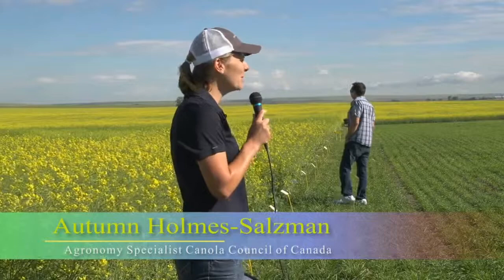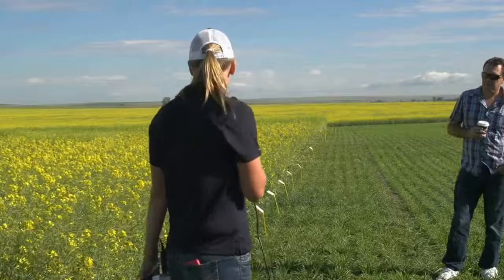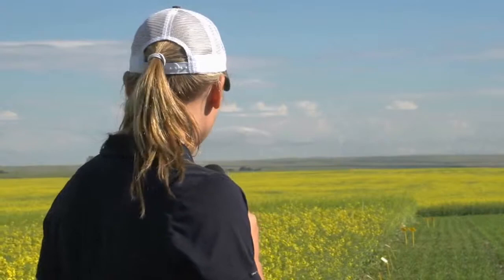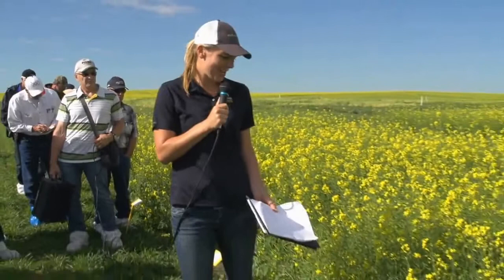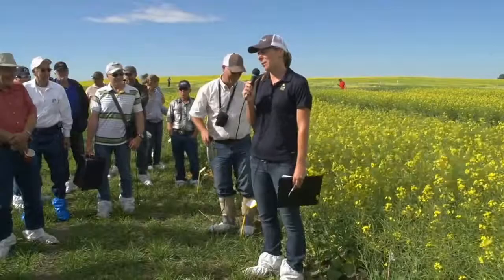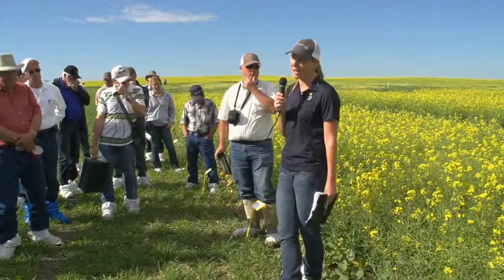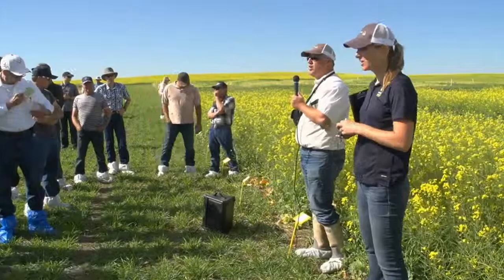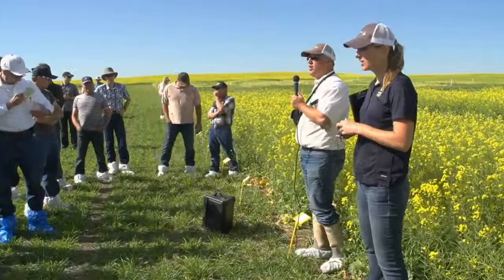Farming Smarter TV: Cypress County Field Day 2013 - Ultimate Canola Challenge - Farming Smarter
A presentation from the Farming Smarter Medicine Hat Field Day 2013

Ultimate Canola Challenge
by Autumn Holmes-Salzman